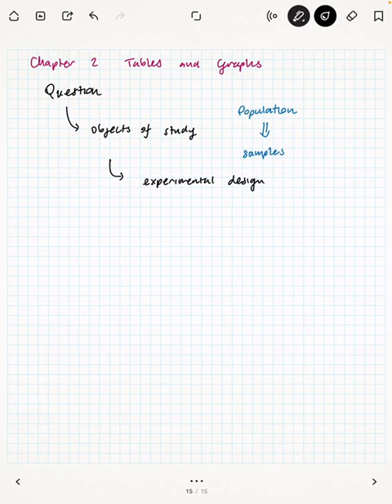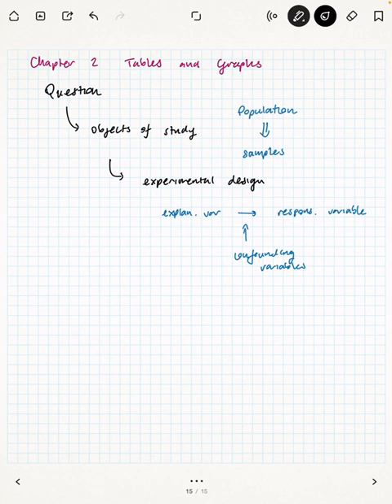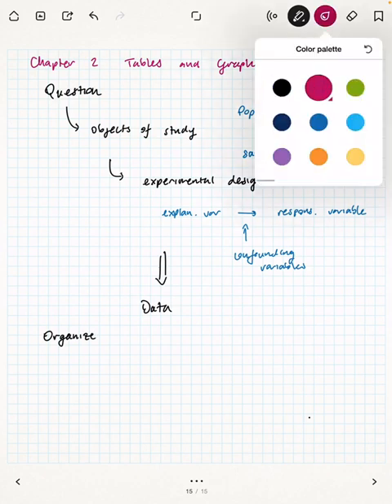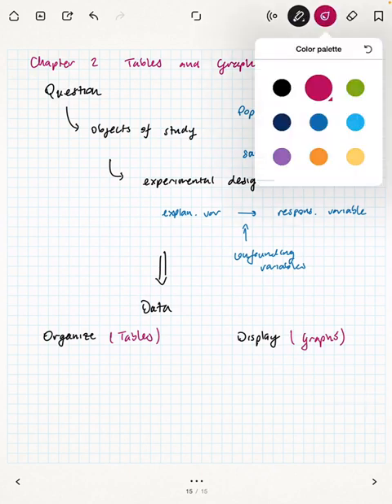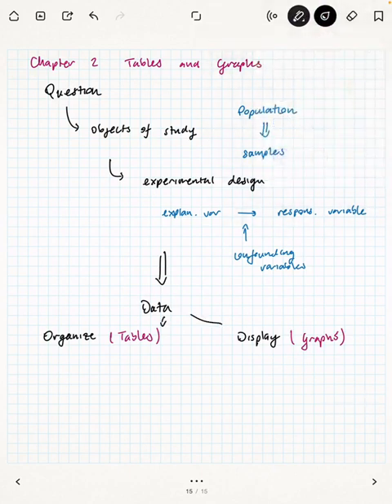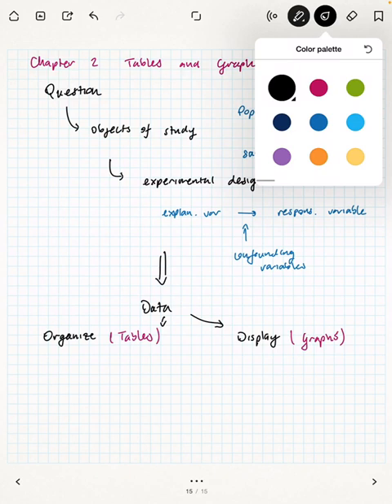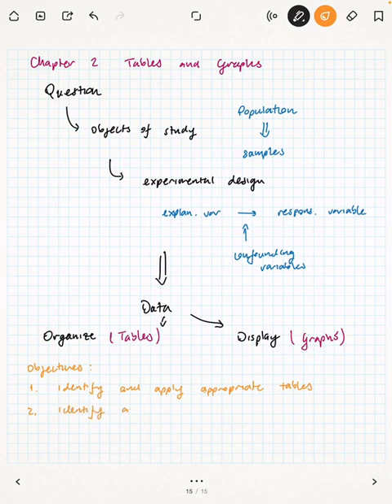Chapter 2 Tables and Graphs Overview